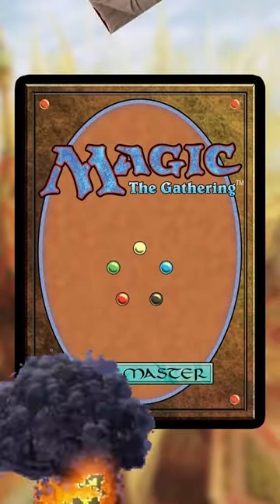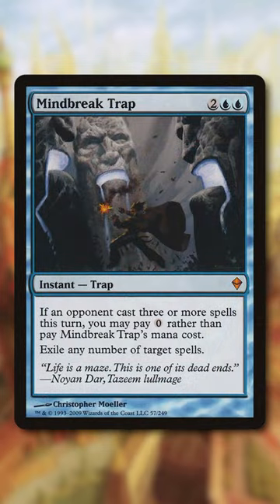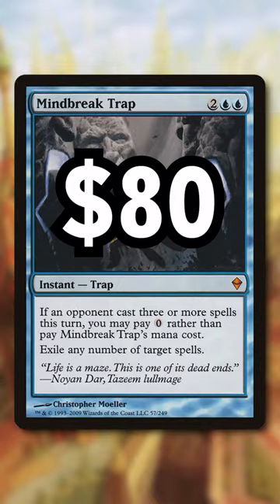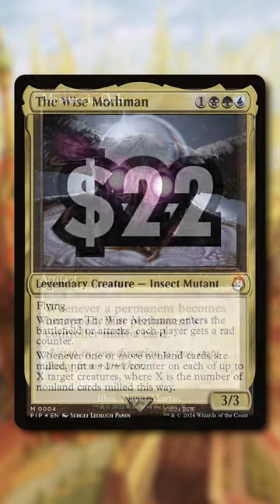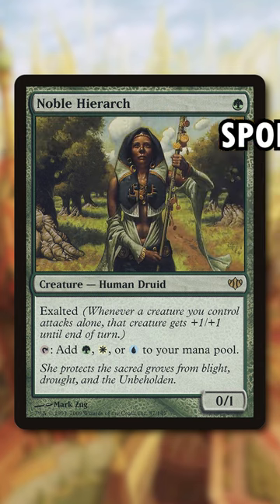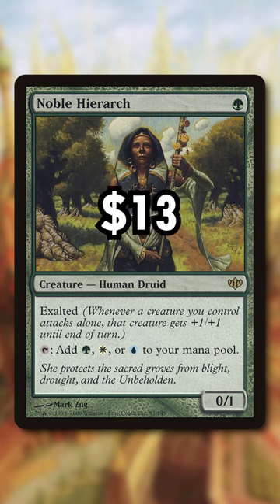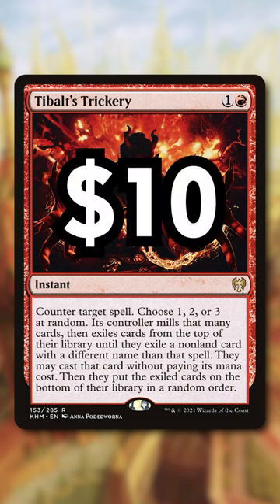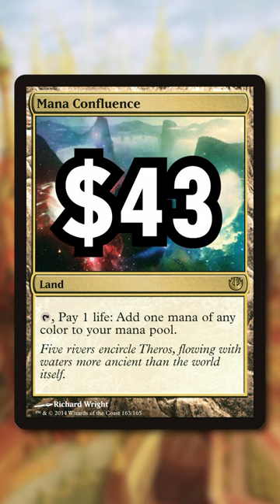5 Cards That NEED Reprints